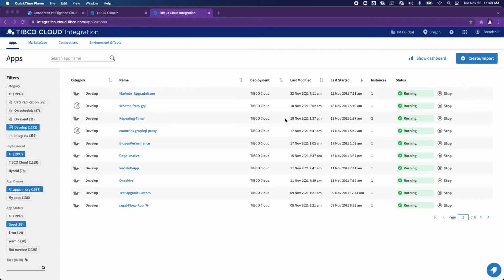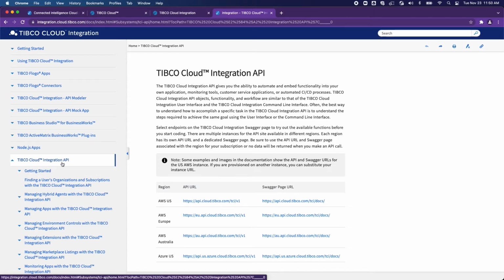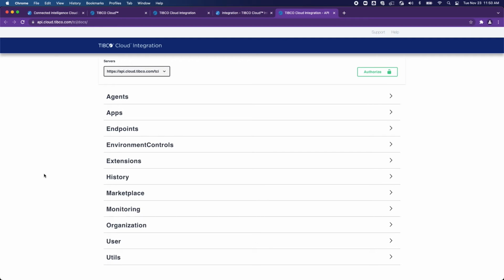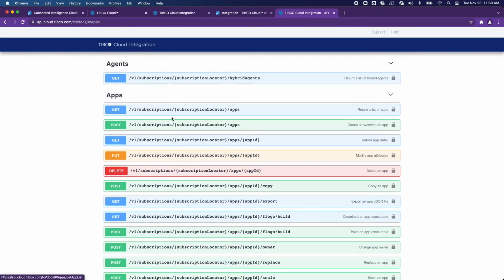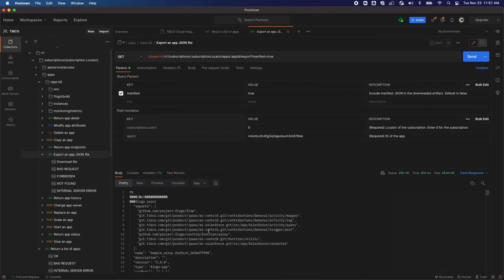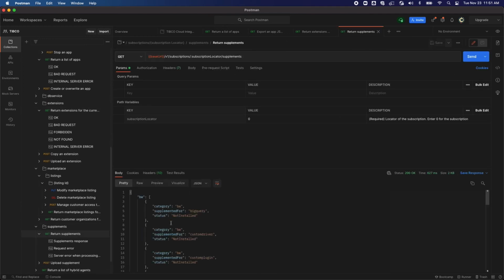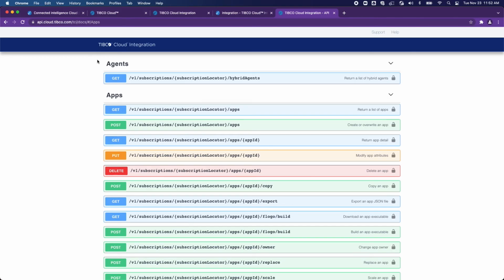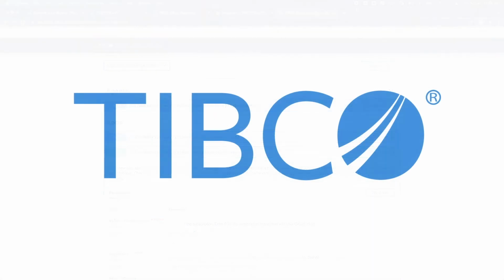Creating Programatic & Automated Processes with API Endpoints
Manage extensions, upload supplements, list Hybrid Agents and their status, delete Marketplace listings, encrypt password values for Flogo apps, export Flogo apps, and build and download Flogo app executables from a RESTful API to build programatic or automated processes outside of the platform user interface.